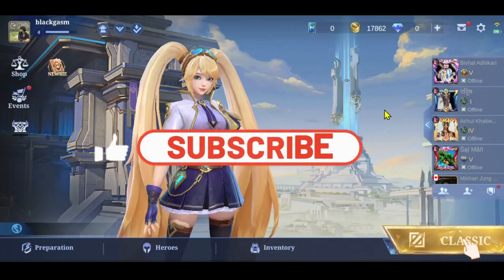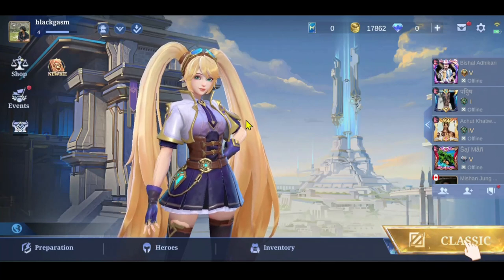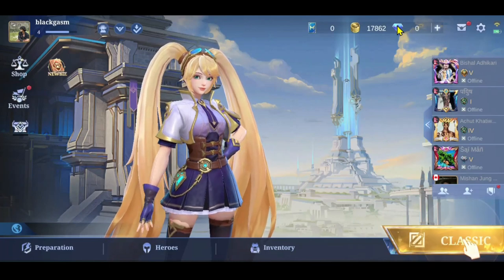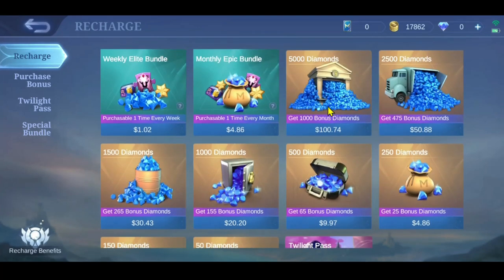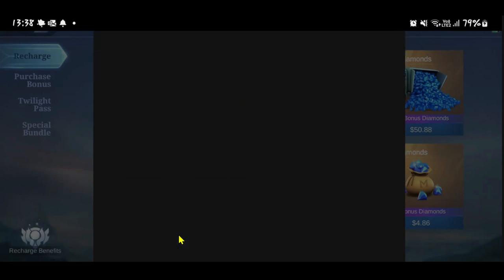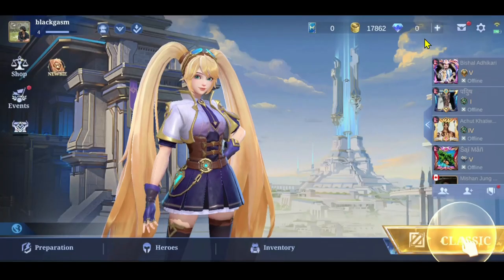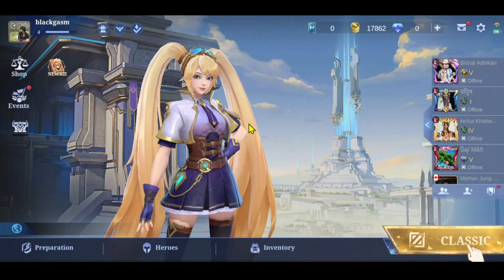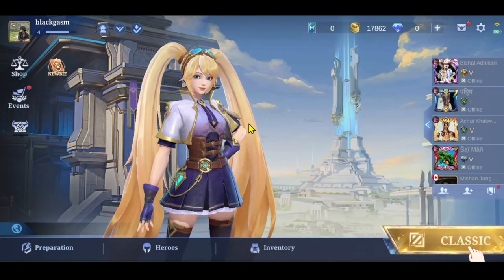How to Add Diamonds to Your Account on Mobile Legends? Top Up Diamonds to Your Mobile Legends (2024)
In this exciting tutorial, we unveil the ultimate guide on how to add diamonds to your account in Mobile Legends, the popular multiplayer online battle arena game. Diamonds are a valuable in-game currency that allows players to unlock premium content, purchase skins, heroes, and more, enhancing their gaming experience.